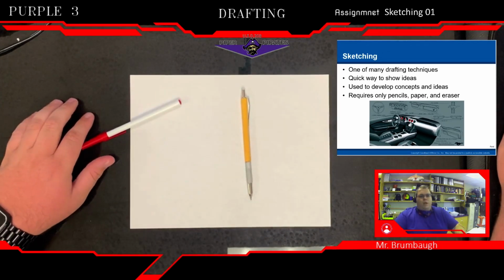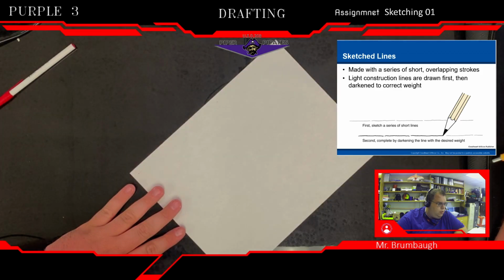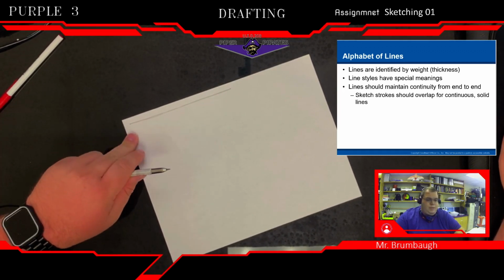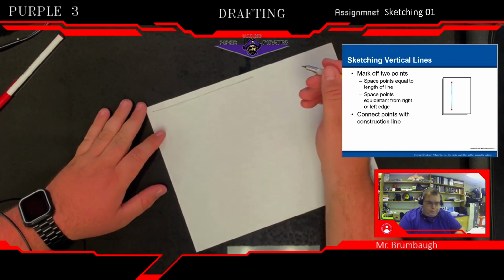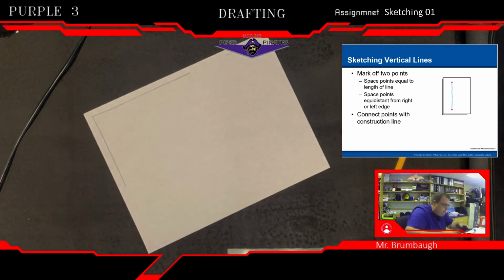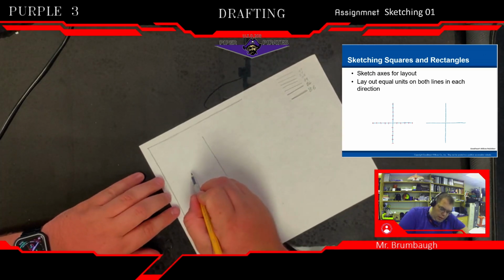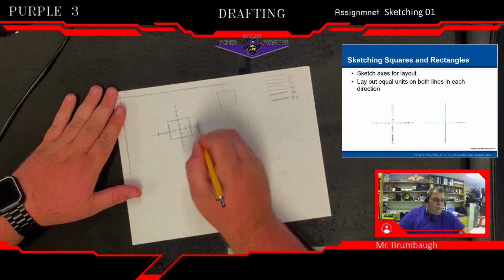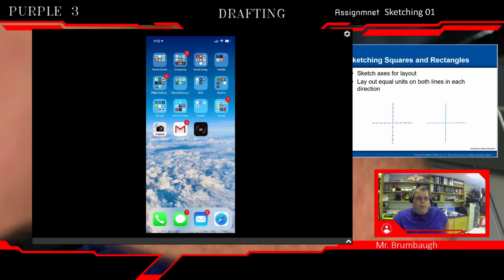Lab 01 - Part 1